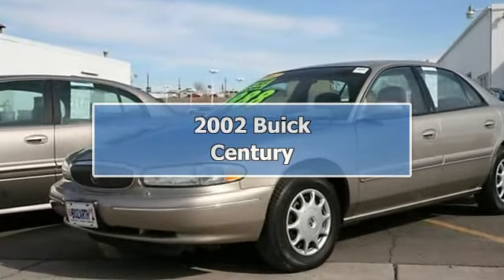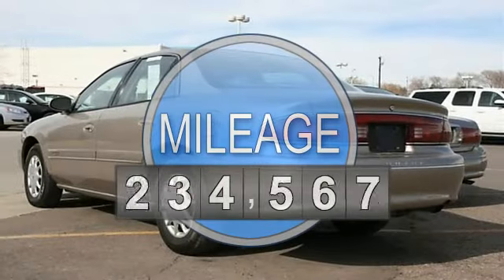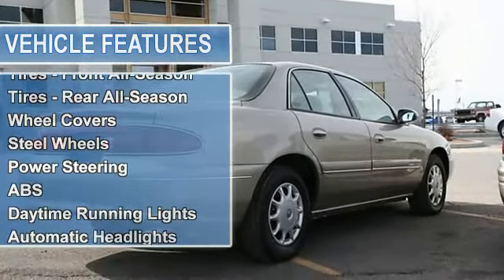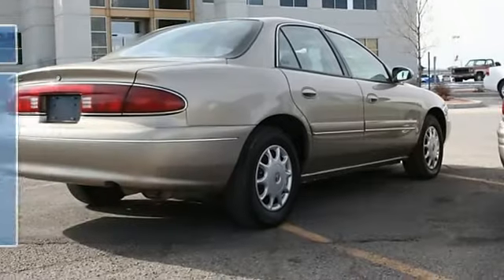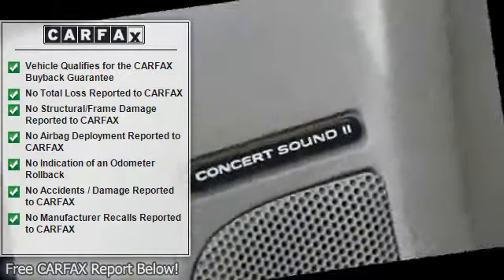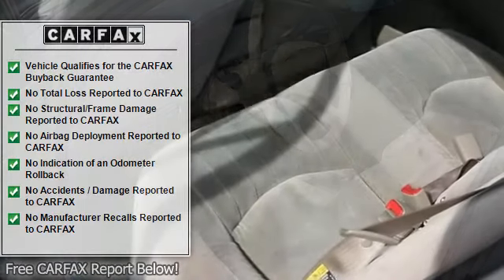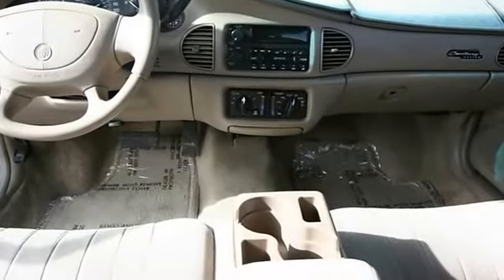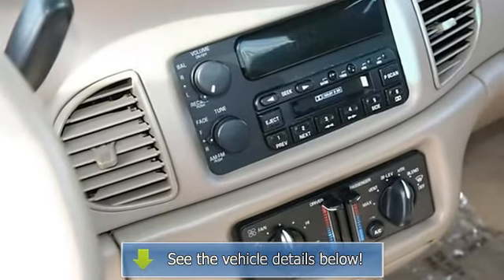2002 Buick Century - Ed Bozarth Chevrolet Buick Pontiac (Grand Junction) - Grand Junction, CO 81501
For Sale: 2002 Buick Century
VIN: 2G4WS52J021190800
Engine: Gas V6 3.1L/191
Drivetrain: FWD
Transmission: Automatic
Mileage: 104,902

Features:
2002 Buick Century four doors Car. This vehicle features the following equipment: Automatic, Gas V6 3.1L/191, FWDTraction Control, Front Wheel Drive, Tires - Front All-Season, Tires - Rear All-Season, Wheel Covers, Steel Wheels, Power Steering, Anti-lock Brake System, Front Disc/Rear Drum Brakes, Daytime Running Lights, Automatic Headlights, Power Mirror(s), Intermittent Wipers, Variable Speed Intermittent Wipers, Cloth Seats, Split Bench Seat, Adjustable Steering Wheel, Tire Pressure Monitor, Remote Trunk Release, Keyless Entry, Power Door Locks, Engine Immobilizer, Power Windows, Multi-Zone A/C, Rear Defrost, A M/FM Stereo, Front Reading Lamps, Emergency Trunk Release, Child Safety Locks, Body-color body-side moldings, Daytime running lamps, Twilight Sentinel headlamp control, Dual folding Power mirrors, Solar tinted windshield/rear window, Soft-ray tinted side glass, 2-speed windshield wipers w/variable delay, Cloth 55/45 reclining split bench seat w/2-way manual adjuster, Front seat armrest w/cup holders & coin holder, Rear theater seating w/cloth bench seat, Front/rear carpeting, Tilt steering wheel, Instrumentation-inc: speedometer  trip odometer  fuel/temp gauges, Tire inflation monitor, Warning lights-inc: low fuel  oil/coolant/washer fluid level  door/trunk ajar, Warning tones-inc: key-in-ignition  turn signal  headlamps/parking brake on  low fuel, Remote hood release, Power trunk release, Multi-function lever-inc: turn signal controls  headlamps & high/low dimmer switch  windshield wiper controls  flash-to-pass feature, Remote keyless entry-inc: panic alarm  perimeter lighting  security feedback  individually programmable transmitters, PASS-Key II theft deterrent system, Power windows-inc: driver express-down  passenger lockout feature, Power door locks-inc: memory feature  delayed locking  lockout protection, Dual zone manual air conditioning, Air filtration system, Rear seat heat ducts, Rear window defroster, Front & side window defroster outlets, ETR A M/FM stereo-inc: seek-scan  digital clock, Concert Sound II 6-speaker system, Fixed mast antenna, Acoustical insulation Package, Locking glove box, Front/rear door map pockets, Rearview mirror w/integrated map reading lights, Covered visor vanity mirrors w/extendable sunshades, Front passenger assist handle, Illuminated entry w/theater dimming & exit illumination, Lighting-inc: ashtray  glove box  trunk  instrument panel courtesy  dome, Front/rear door-mounted warning reflectors, Fully trimmed trunk, Inside trunk release handle, 4-speed automatic transmission w/OD, Traction control, Front wheel drive, Starter grind protection, Battery rundown protection, Four-wheel independent suspension, P205/70R15 all-season SBR BSW tires, 15" steel wheels w/deluxe bolt-on covers, Power rack & pinion steering, 4-wheel anti-lock brakes (Anti-lock Brake System), Power front disc/rear drum brakes, Parking brake w/push-to-set & push-to-release feature, 17.5 gallon fuel tank, Stainless steel exhaust system, 4-wheel anti-lock brakes (Anti-lock Brake System), Front outboard lap/shoulder safety belts w/adjustable comfort guides, Rear outboard lap/shoulder safety belts, Rear door child safety locks, Traction control, Daytime running lights, Inside trunk release handle, Dual-note horn